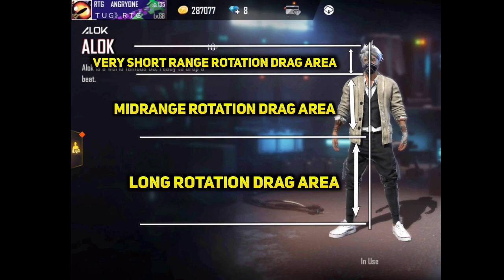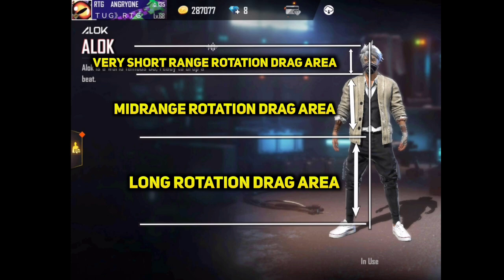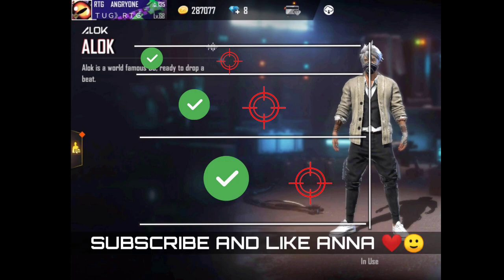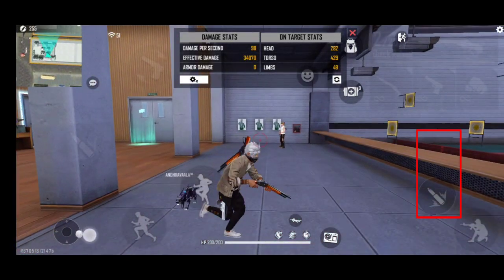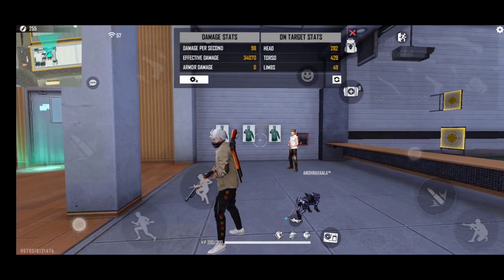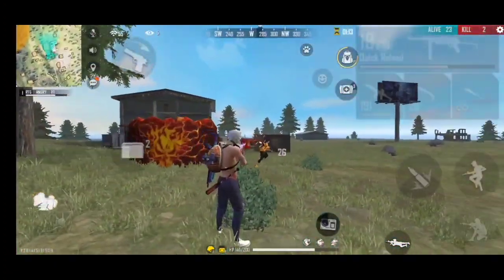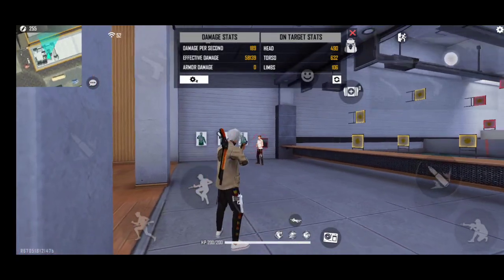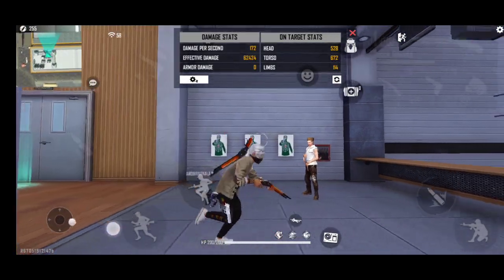Rotation drag onetap headshot trick in telugu .M1887 rotation drag headshot trick freefire in telugu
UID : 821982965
DEVICE: REALME X2
EDITOR USED: KINEMASTER